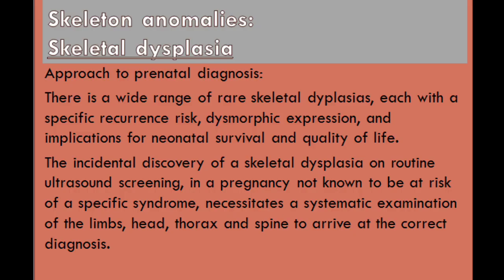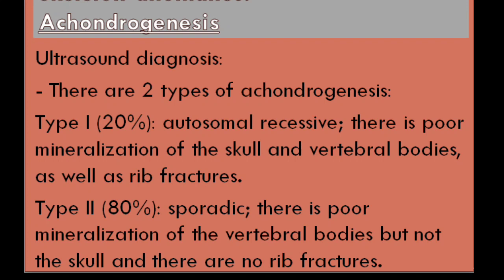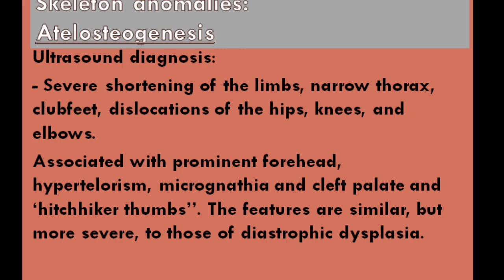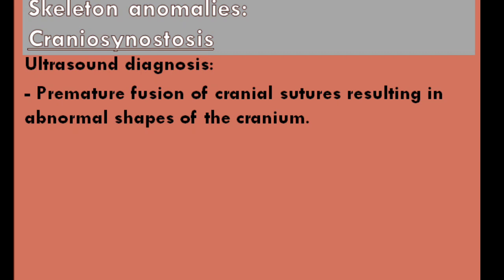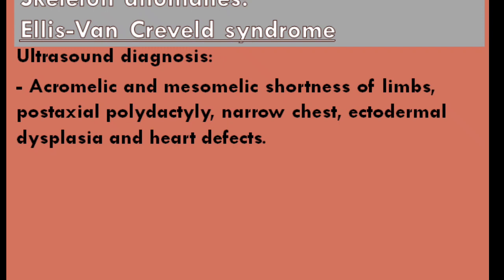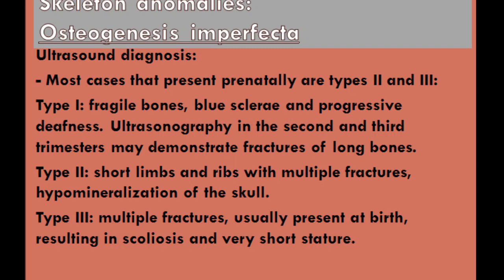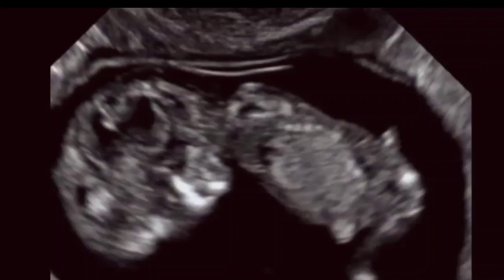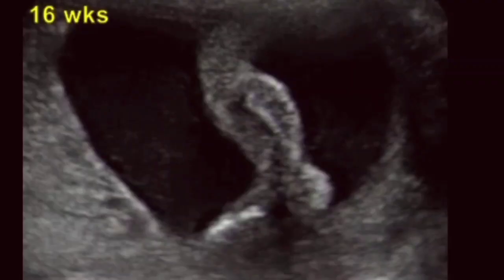Ultrasound of fetal skeletal anomalies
Skeletal dysplasia,
Achondrogenesis,
Achondroplasia,
Asphyxiating thoracic dystrophy,
Atelosteogenesis,
Campomelic dysplasia,
Craniosynostosis,
Diastrophic dysplasia,
Ellis-Van Creveld syndrome,
Hypophosphatasia,
Jarcho-Levin syndrome,
Osteogenesis imperfecta,
Short rib polydactyly syndrome,
Thanatophoric dysplasia,